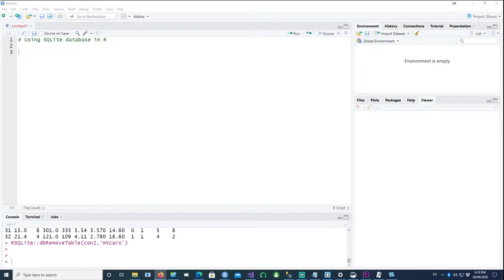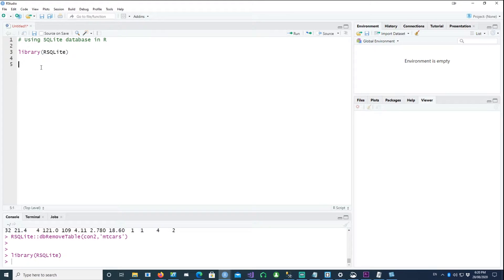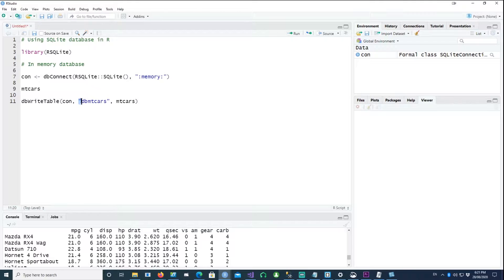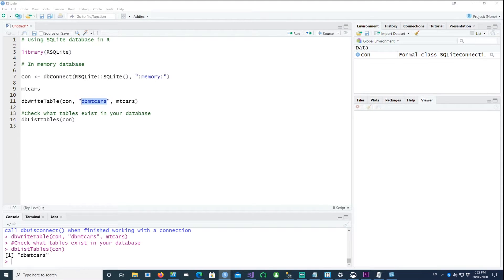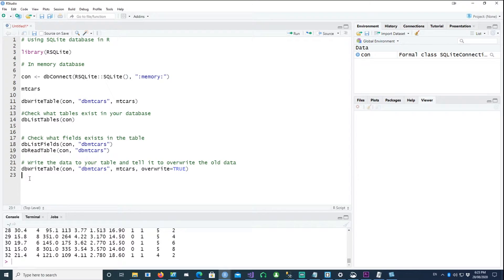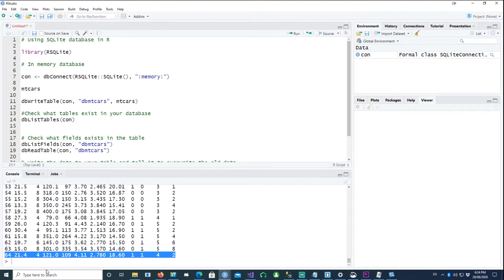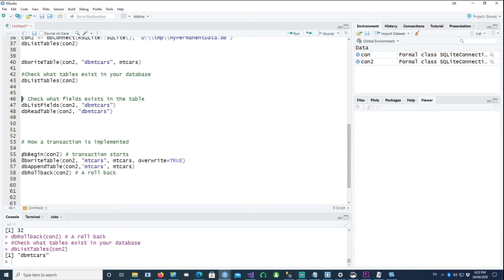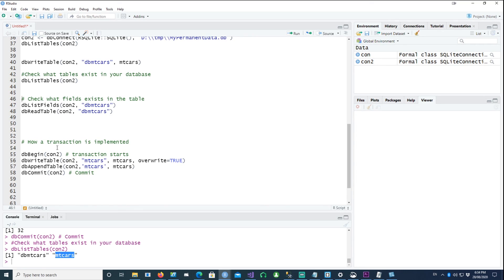[R beginners]: Use RSQLite, a fast and easy database in R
You can use the SQLite database to create in-memory or persistent database in  your R scripts easily.

If you are looking for a fast, convenient database for persistent storage of your data in R or fast in-memory storage then you can use SQLite database, which is very convenient.

This videos  how to use the in memory and persistent data storage techniques in R using SQLite